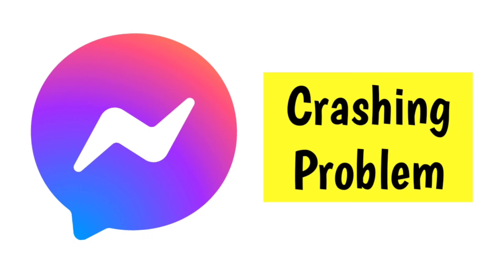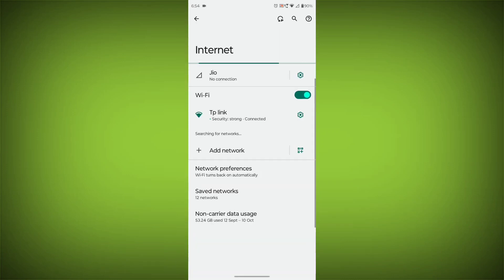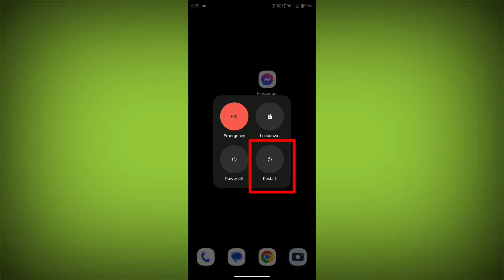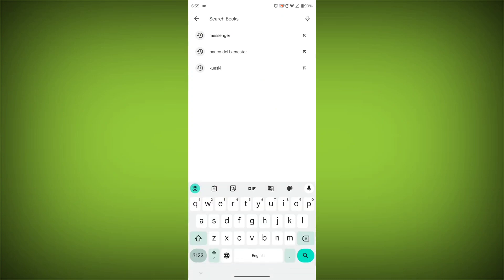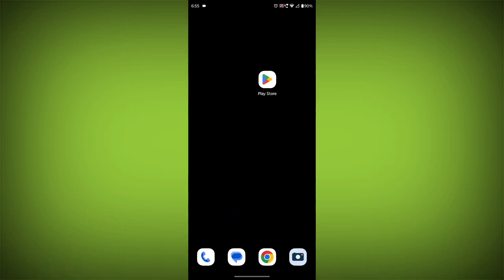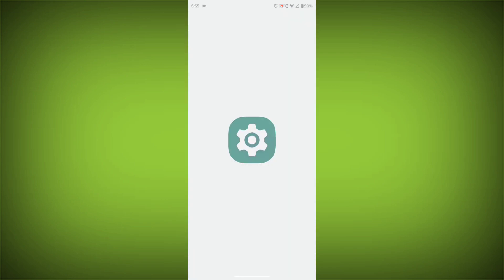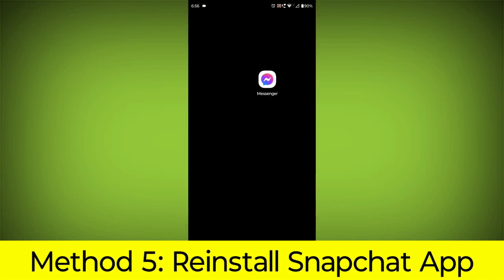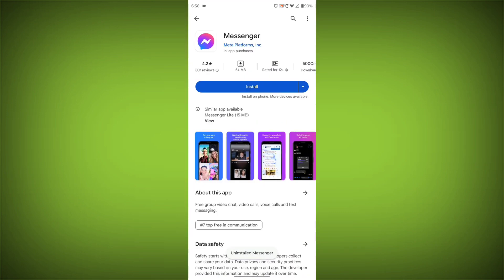How To Fix Facebook Messenger App Crashing Problem Solved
Talk soon,
Abid Akay